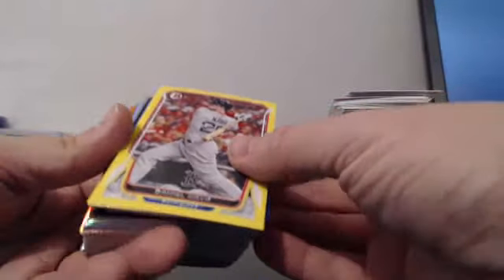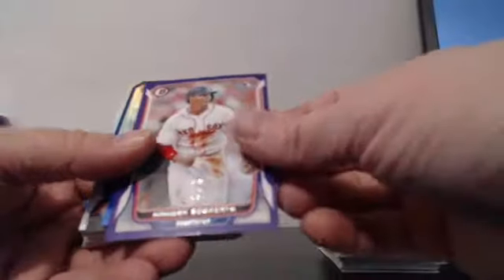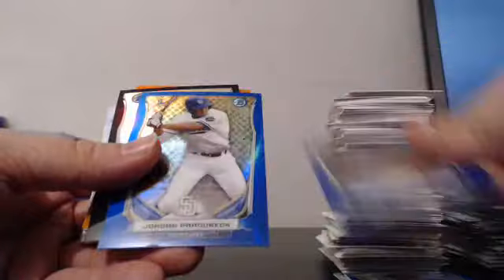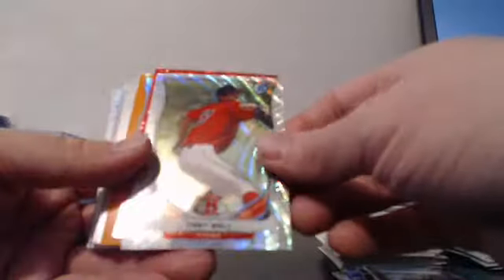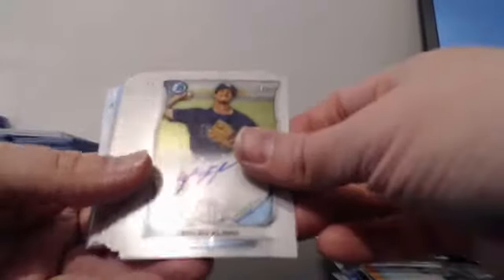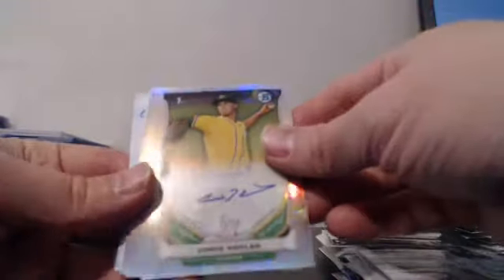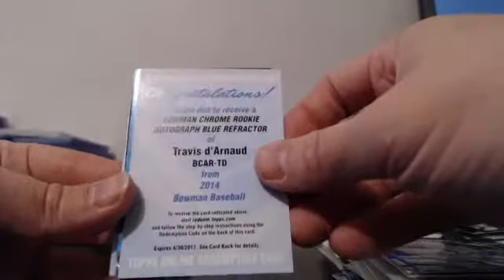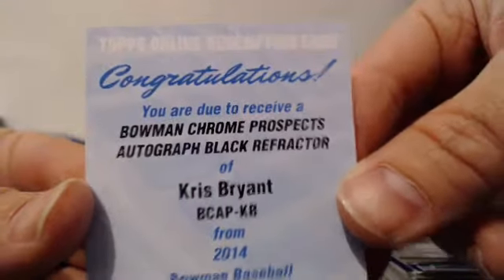2014 Bowman JUMBO Blowout Cards 20 Case Break Case 20 Recap